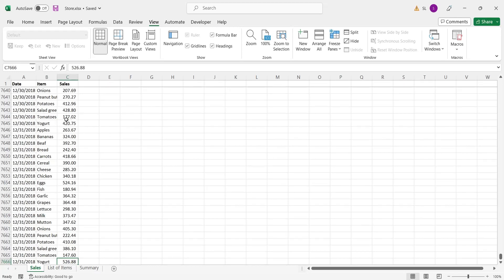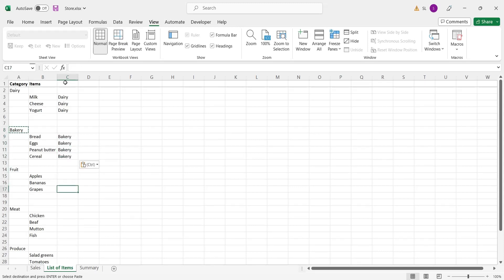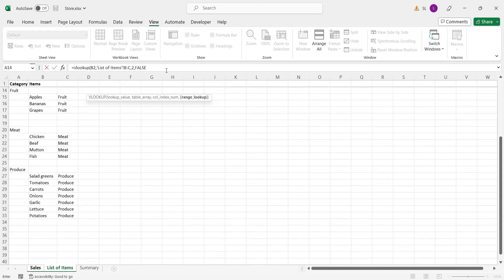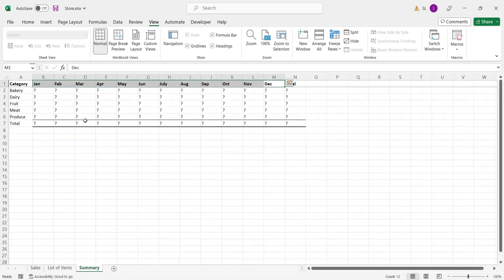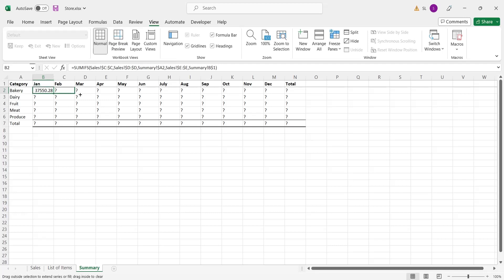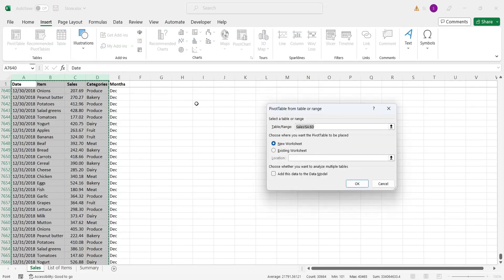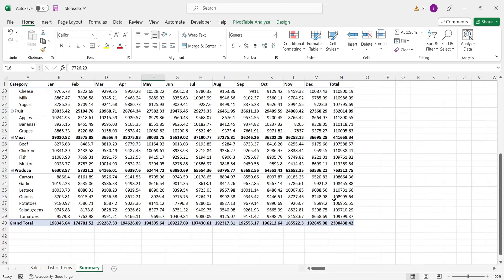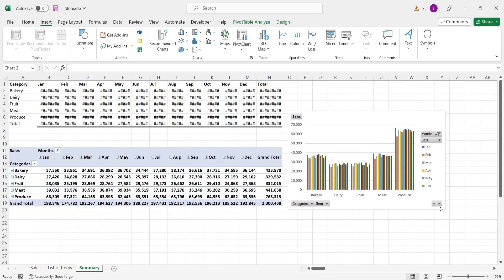Excel: Mapping, Grouping and Summarizing data in MS Excel (Tutorial)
The video is showing how to use the mapping technique in Microsoft Excel to summarize data. The data being used is a large set of sales from January 1st, 2018 to December 31st, 2018, of various grocery items. The goal is to create a table that shows the total sales of each grocery item, grouped by category and by month. To do this, the video goes through the following steps:

1. Map the grocery items to their respective categories by copying and pasting the names of categories in front of the grocery items.
2. Use the vlookup formula in the sales sheet to bring the category names in front of their relevant grocery item.
3. Extract the month names from the date column in the sales table using the text formula.
4. Use the sumifs formula in the summary sheet to fill the table, summing the sales column in the sales sheet by category and month.
5. Drag the formula from January to December, and from Bakery to Produce, leaving only the total row and the total column.
6. Or alternatively you can also use a pivot table to do the same.